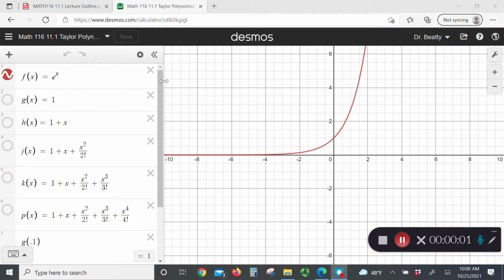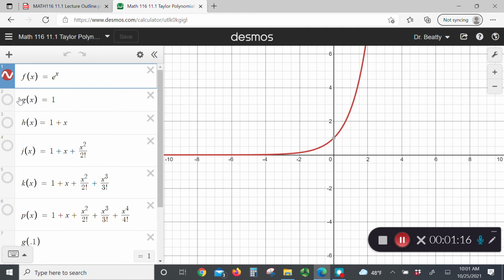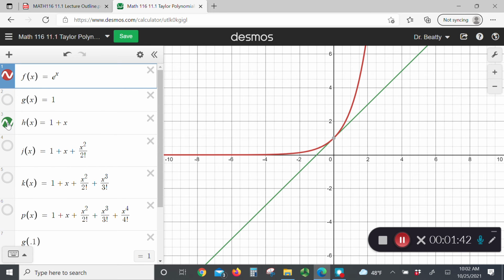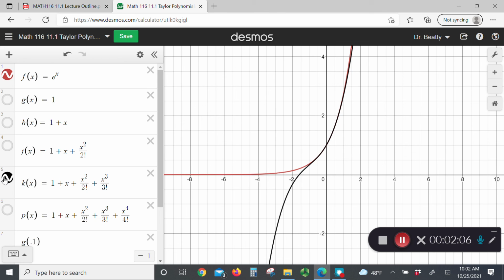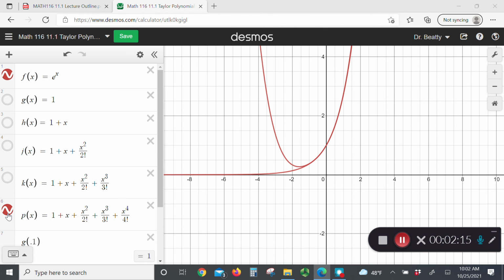Using Taylor Polynomials to Approximate the Value of Functions